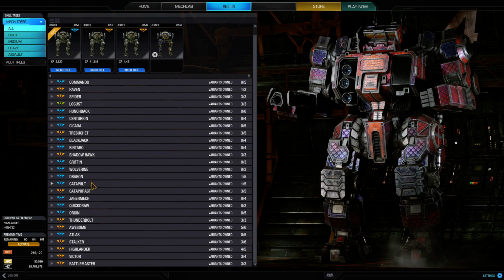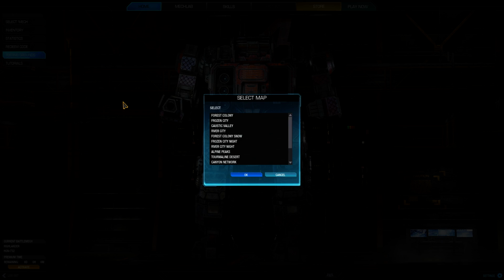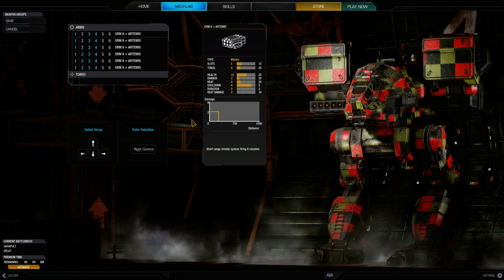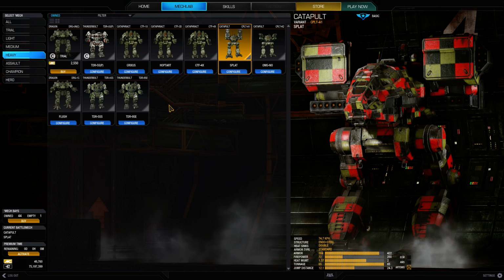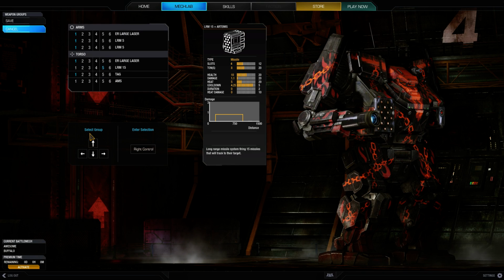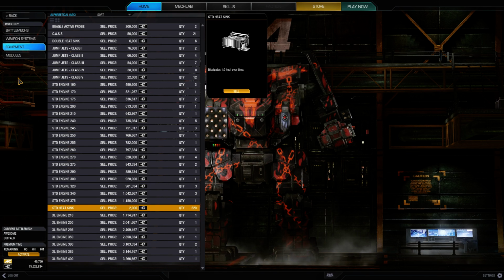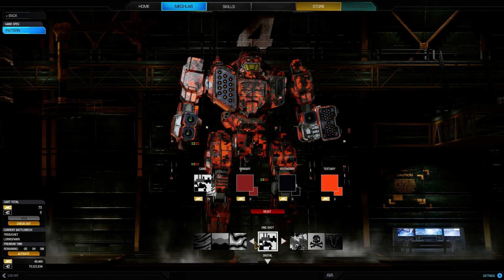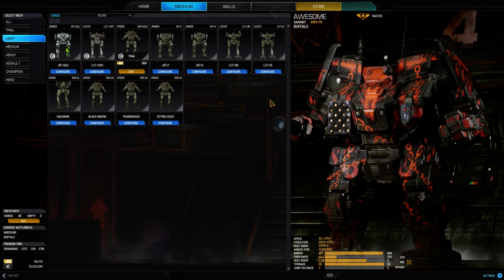UI 2.0: Public Test #3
0:10 - Settings

0:50 - 'Mech Skill Tree

1:30 - XP Conversion Slider

1:50 - Pilot / Module Tree

3:00 - Cockpit Glass

3:50 - Cockpit Glass Vision Modes

5:30 - Building a Splatcat

10:45 - Camo Interface

13:45 - Equpid Modules

14:15 - Cockpit Items

15:15 - Weapon Grouping

18:30 - Test Match

23:30 - Game Mode Selection

24:00 - Messing around with Pretty Baby, Taking Requests, Re-Cap

29:15 - Inventory / Selling Stuff

32:00 - Social Interface

35:40 - Settings Again

36:45 - Camo and Answering Questions

42:15 - Store and More Questions